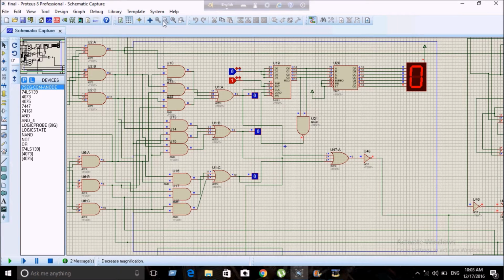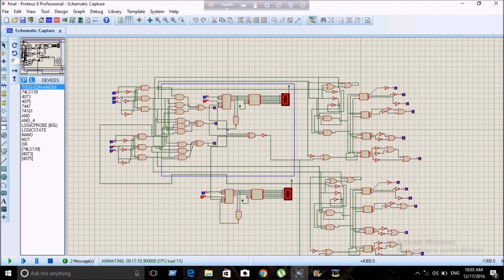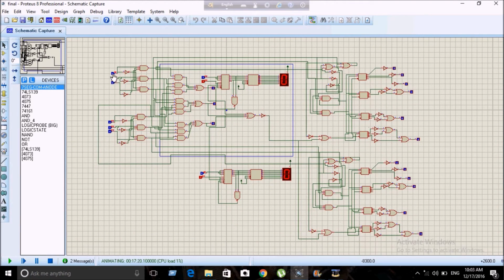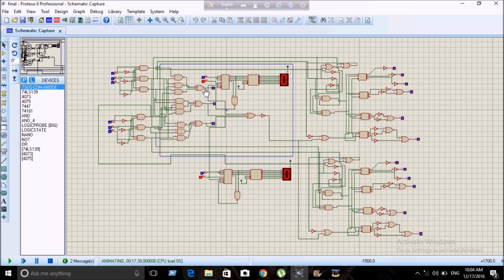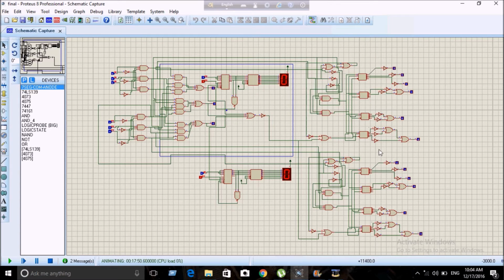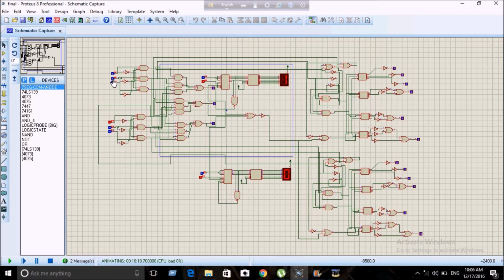Digital Electronics Lab Project(ROCK-PAPER-SCISSORS)